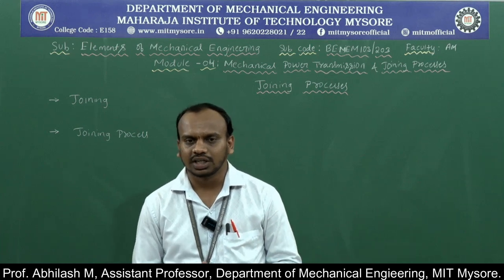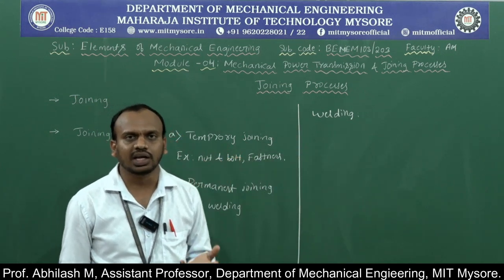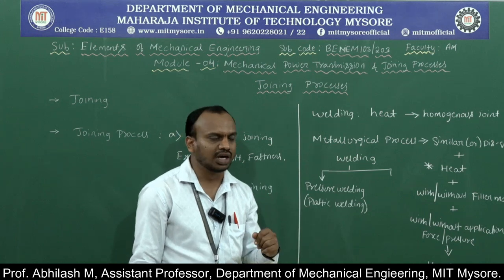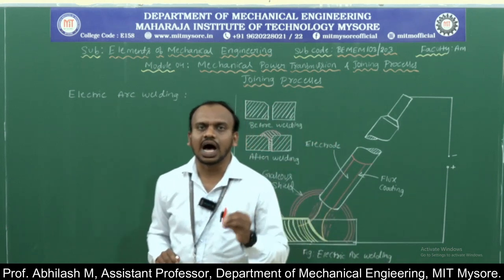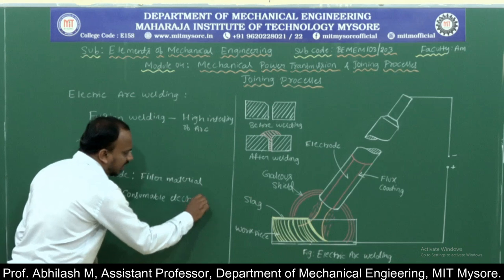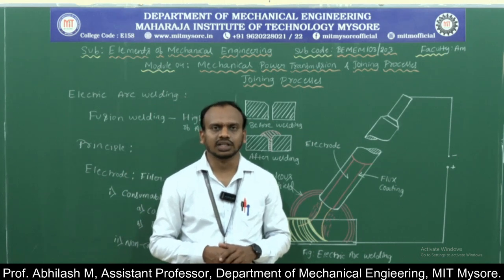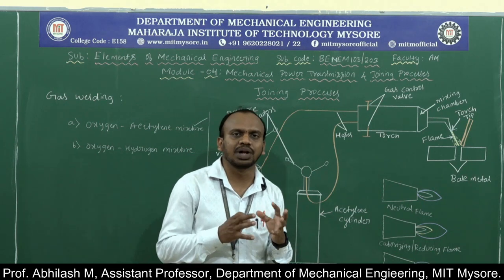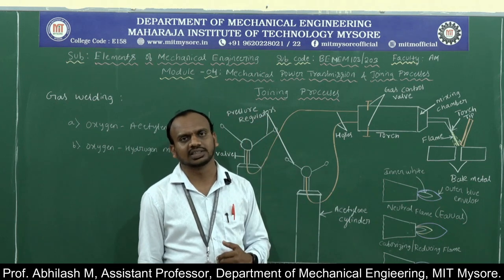M4IS4 - Joining Processes - Welding